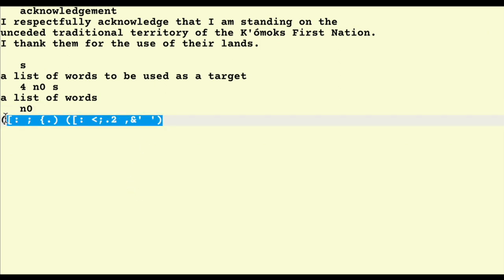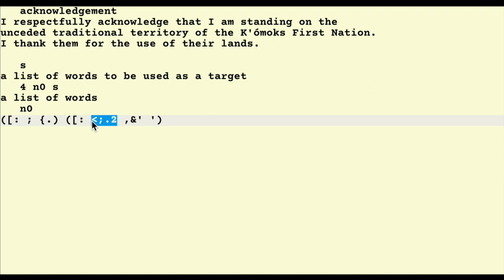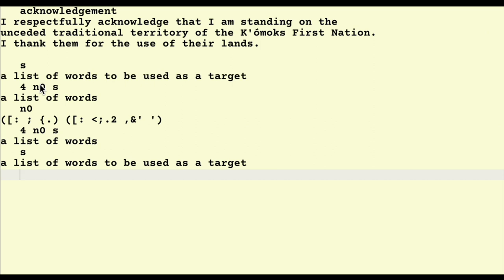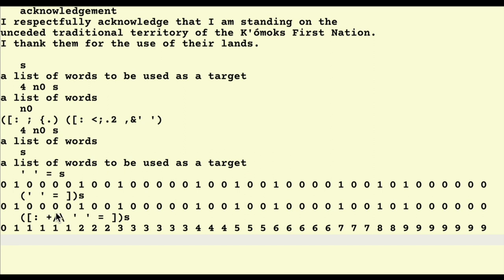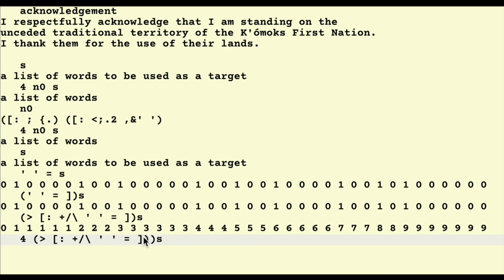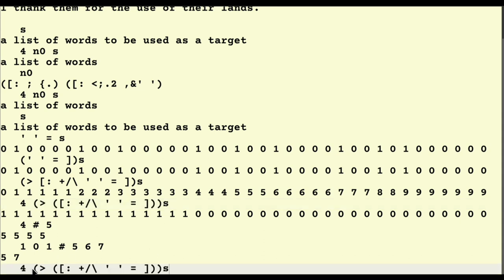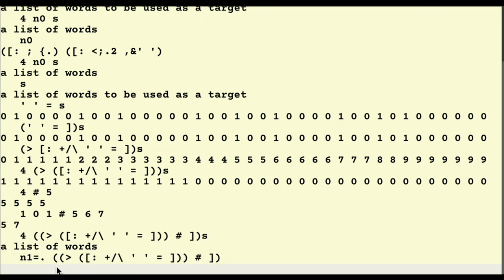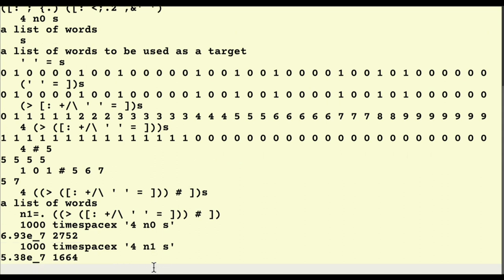Select first N words of a sentence using J - Second Solution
This is the second solution of a tacit verb that I wrote in J that selects the first N words in a sentence. It uses Equals, Copy, Addition, Greater Than and Append verbs, Prefix and Insert adverbs, and the Bind conjunction, along with the infrastructure of forks and hooks.